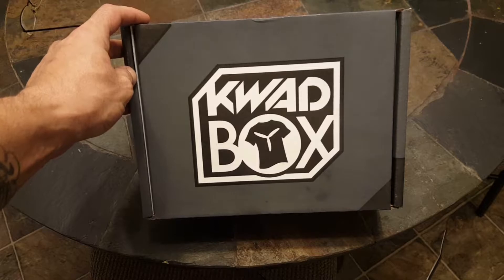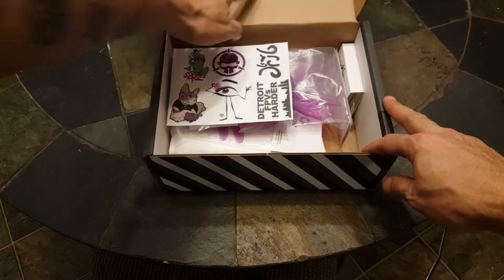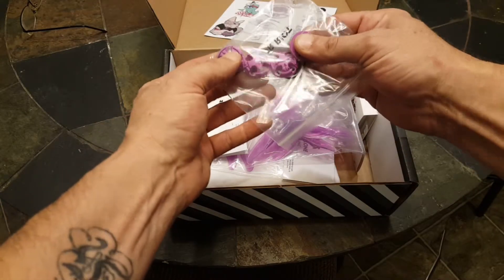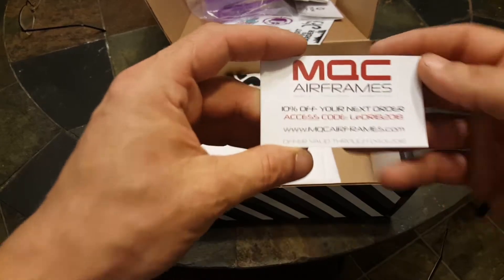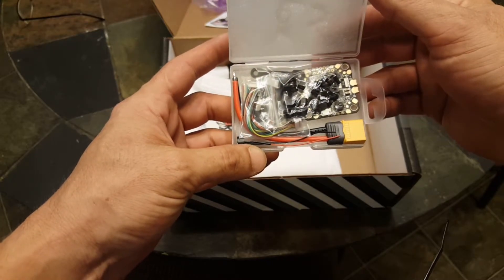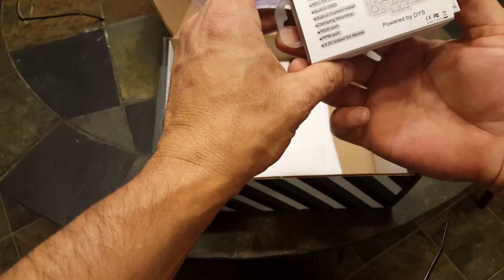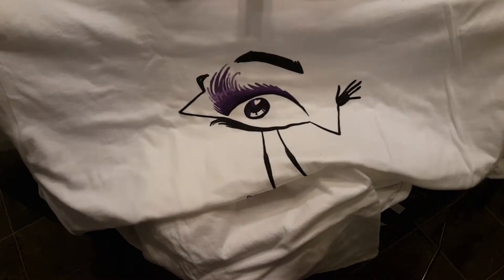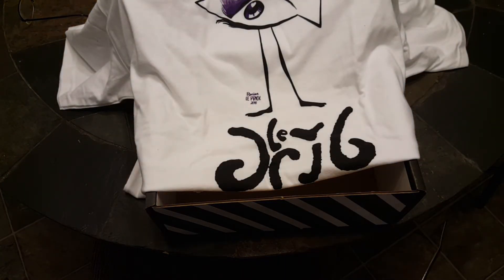Kwad Box for May 2018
Thanks to everyone for watching the video. I have been very pleased with my Kwad Box subscriptions.